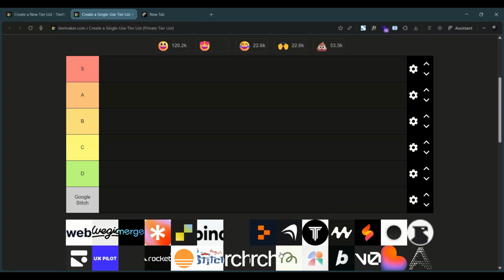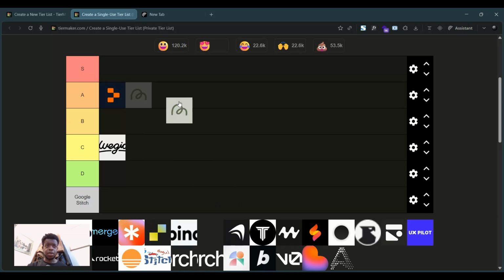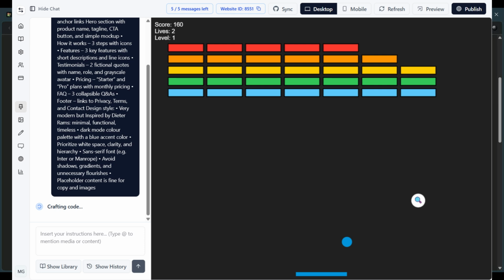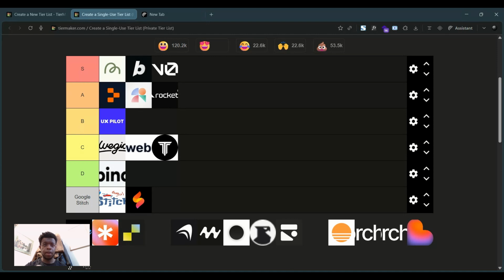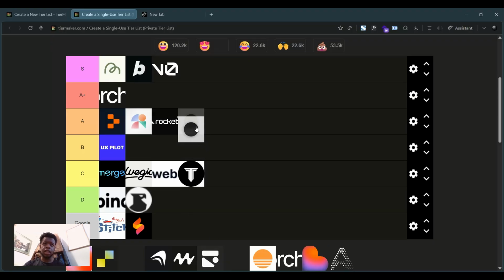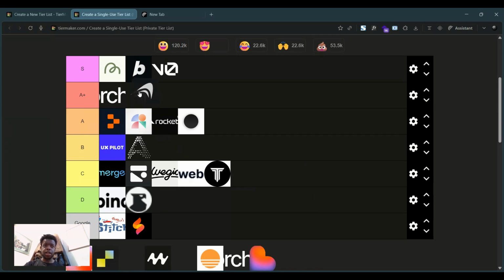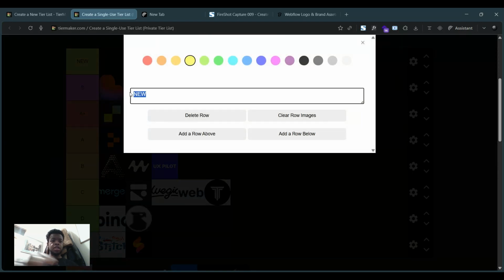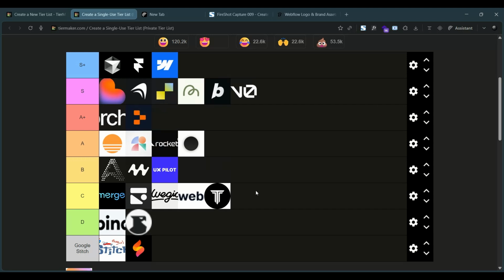The Ultimate Vibe Coding Tierlist | ranking Every Vibe-Coding Tool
In this video I rank every (well most of them anyway) vibe-coding tool. i tell you which ones are the best for each use case, and at the end I will tell you how they rank against popular tools such as Framer and Webflow.

1) This video is purely my opinion of me using the tools, most of which on a free plan. I don't have the funds to pay for all of them lol or the time to invest in building full apps on all of them, so please don't be offended if I don't use/display each tool to its fullest potential.

Timestamps:
0:00 - Intro
1:14 - Replit
1:56 - Wegic
2:51 - MagicPath
3:53 - Bind AI
4:45 - UX Pilot
5:18 - Magicpatterns & Rocket.new
6:10 - Newdotwebsite
6:53 - Bolt.new
7:42 - v0
8:12 - Tempo Labs
8:48 - Google Stitch
9:22 - Firebase Studio
9:43 - Orchids.app
10:34 - Emergent.sh
11:05 - Onlook
11:36 - Rork
12:17 - Subframe
13:02 - Capacity.so
13:32 - Aurachat.io
14:25 - Create Anything
15:00 - Leap.new
15:49 - Get Mocha
16:15 - Base44
16:43 - Lovable
17:28 - Where do other popular tools rank? (Cursor, Framer, Webflow)
18:48 - Which tool is best for you?
20:19 - Where will these tools rank in the future?